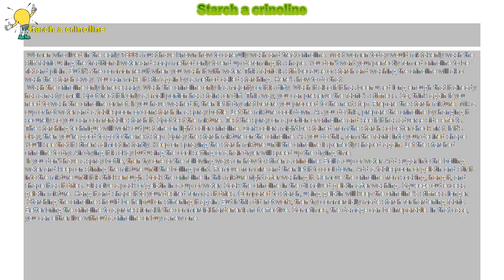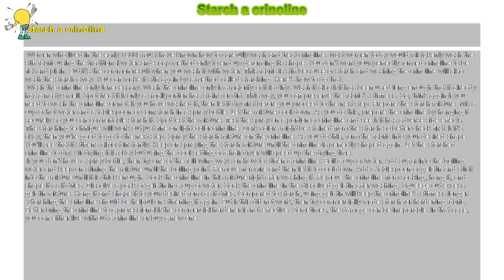How to : Starch a crinoline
Starch a crinoline

 Women who lived in the early 1800s must have known how to carefully wash and treat crinoline. Most women today would mistakenly wash the stiff fabric using the traditional water-and-soap method only to end up deforming its shape. You don’t want your perfectly formed crinoline to be flat and plain. But it’s the common result when you wash it with water. This fabric is stiff because of starch and washing the crinoline will also wash the starch away. You can make it stiff again by a method called starching. Here’s how to do that:

 Wash the crinoline only if necessary. Wash the crinoline only if a majority of it is dirty. Wash it also if it has been used long enough that it already has a nasty smell. Spot treat it if only a small portion has stains or dirt. This way, you can preserve the fabric’s stiffness. So, think again if you need to wash the crinoline or not. If you have washed it, then let it dry first before you proceed to the next step. Prepare the starch mixture. Mix a cup of hot water and a tablespoon of cornstarch in a spray bottle. Let the mixture cool down. As you do this, prepare the crinoline by hanging it securely so you can comfortable starch it. Spot test the mixture. Test the spray on a portion of crinoline and see if it has adverse side effects. The starching technique will work out just fine on light-color crinoline. Dark colors might be stained from the starch so better check first. If it’s okay, then you’re good to go to the next step. Spray the starch mixture on the crinoline. As you do this, form the fabric into your desired shape. You’ll see that it stiffens almost instantly. Keep on spraying the starch mixture until the crinoline is perfectly shaped again. Let the starched crinoline to dry. Air drying it is okay but using the cool setting of a hair dryer will speed up the drying time.

 If you don’t have a spray bottle, then try one of the following ways on how to stiffen a crinoline: Boil a cup of water. Add sugar into the boiling water and keep on stirring the mixture until the boiling point. Remove from fire and then let it to cool down. Add a tablespoon of gelatin and stir it into the mixture until it is thick enough. Soak the crinoline in this mixture right after washing it. Remove the crinoline from soaking, hang it, and shape it as it dries. Dissolve a pack of gelatin in a cup of water. Soak the crinoline in the dissolved gelatin after washing. Squeeze out excess gelatin mixture. Hang it and shape it to your desired form as it dries. Compared to starch, using gelatin will keep the crinoline’s stiffness longer.

 Starching the crinoline should be helpful on stiffening it again. But if this did not work, then try commercially made starch for hardening fabric. Better bring the crinoline to a professional if the commercial hardener is not effective. Sometimes, the damage can be irreparable. In that case, you can either live without a crinoline or buy a new one.